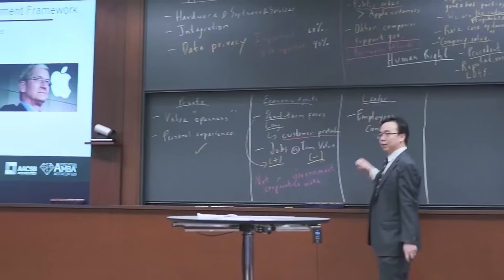NAGOYA UNIVERSITY OF COMMERCE AND BUSINESS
Converse ao vivo com universidades do Japão na Feira de Intercâmbio e Estudos no Japão. Evento gratuito.

Nos dias 07 e 08 de fevereiro, você terá acesso a 16 universidades e equipes do governo para conversar sobre bolsas e processos de estudos no Japão.

Um ambiente de feira virtual, onde você escolhe, clica e fala com a mesa/estande que desejar. Câmera e microfone é o que você precisa.

Não perca. O maior evento de educação do Japão na América Latina. Feira de Intercâmbio e Estudos no Japão.